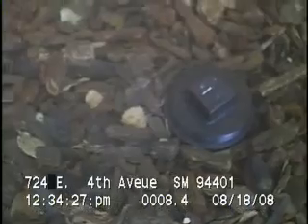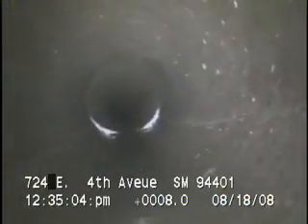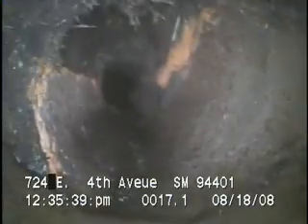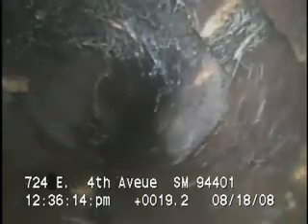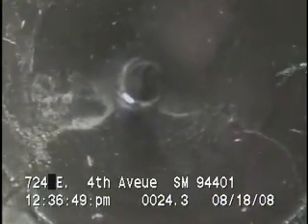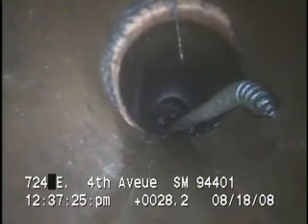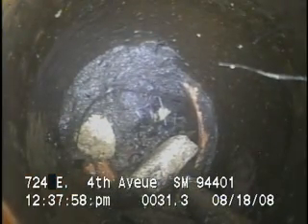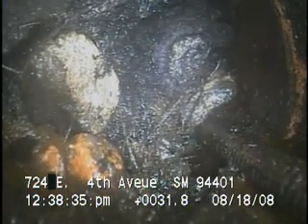sewer line inspection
sewer line inspection showing off shifting in clay pipe & roots in the line